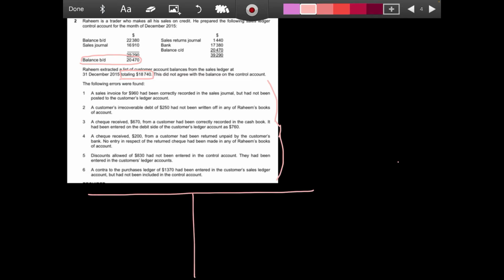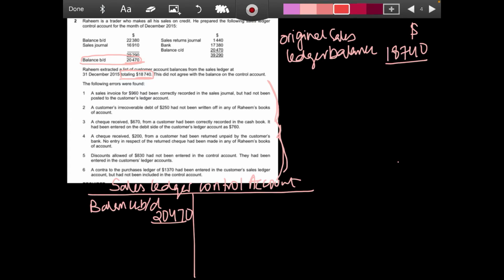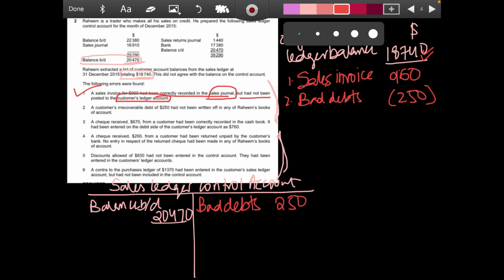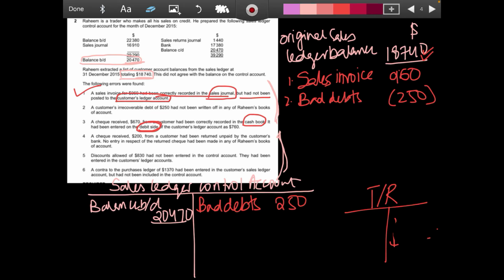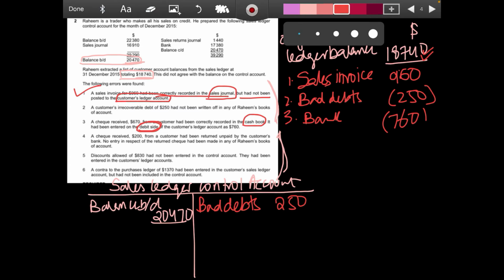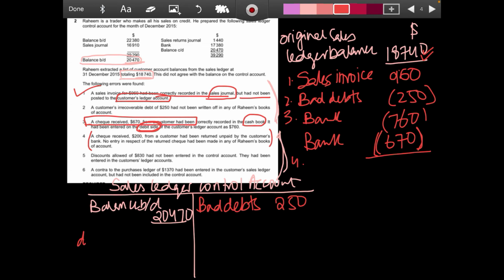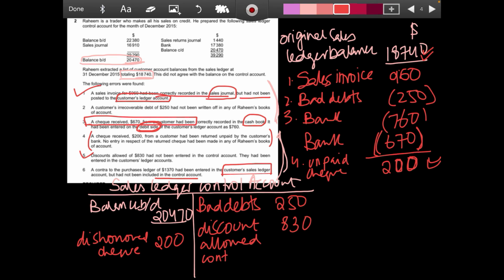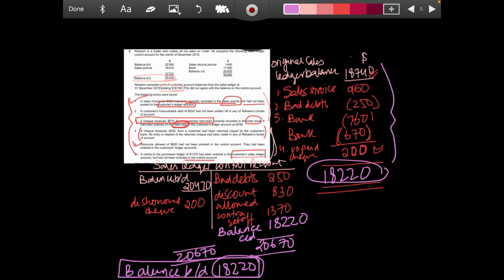Reconciliation (Question)| AS Accounts